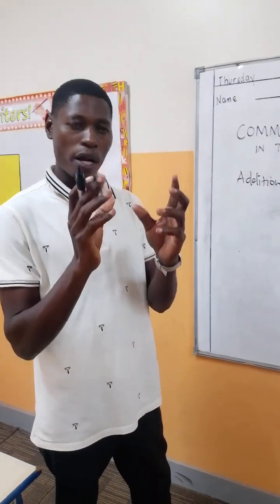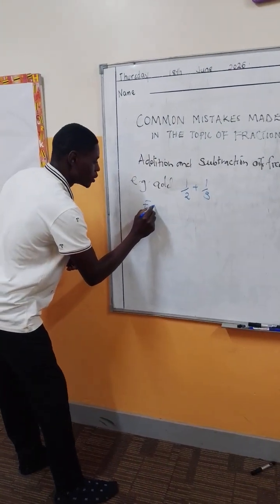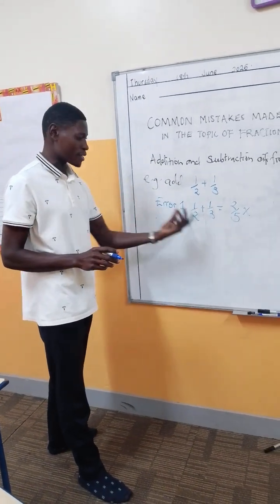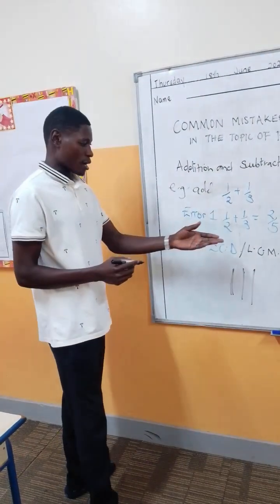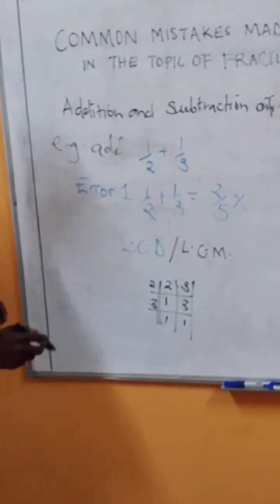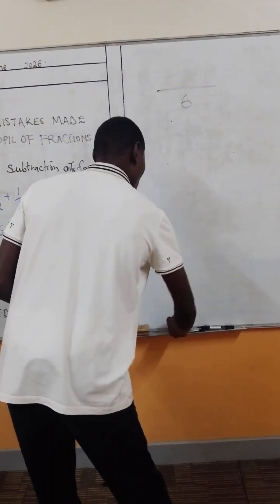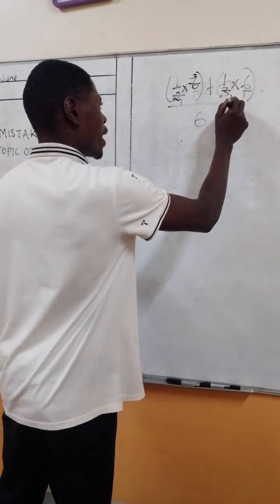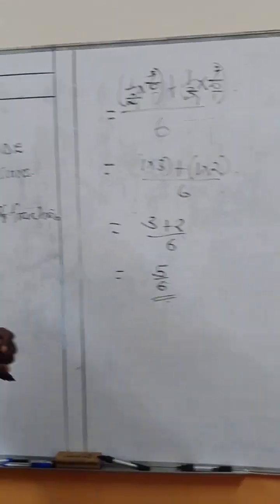Common mistakes made in fractions